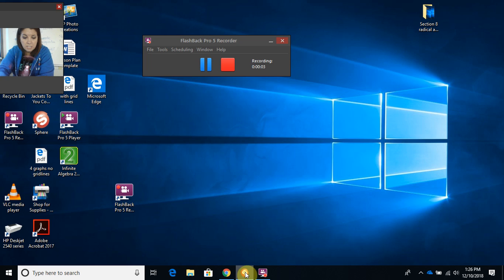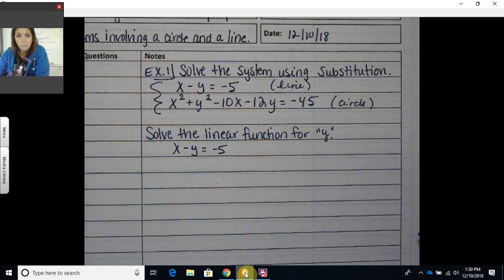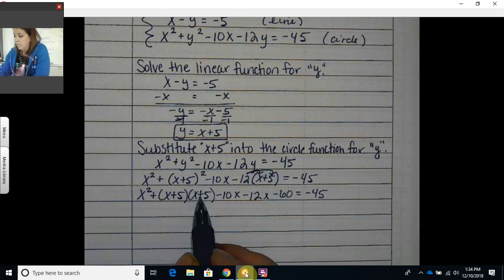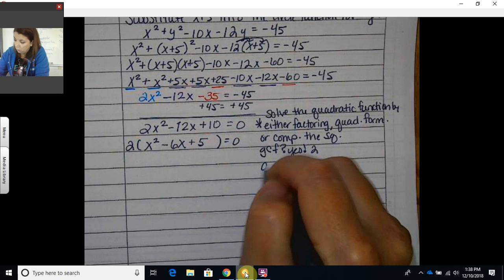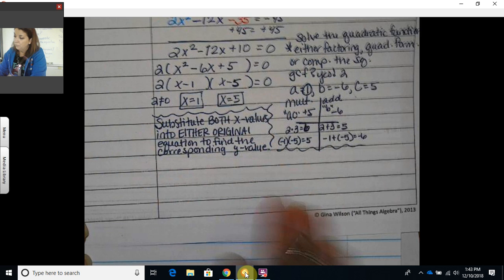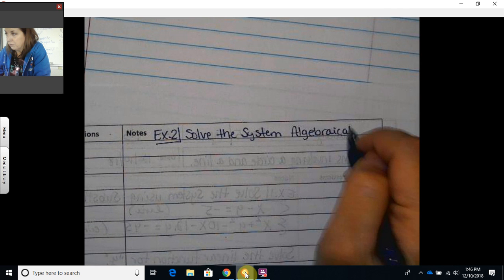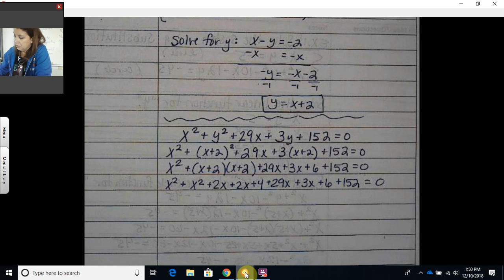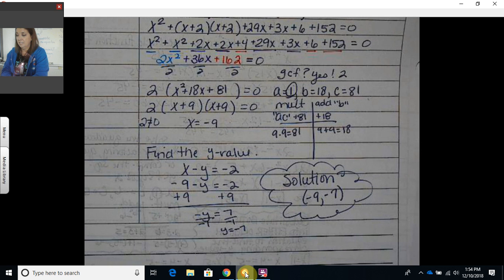section 5 topic 10 systems involving circles and lines